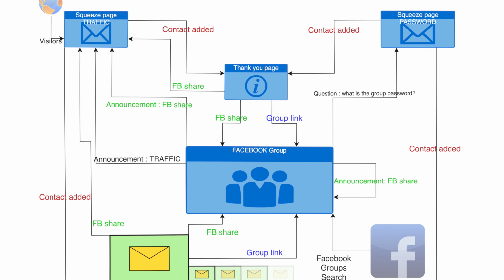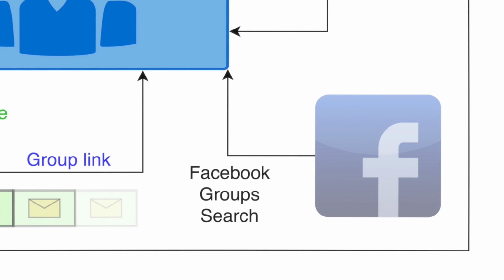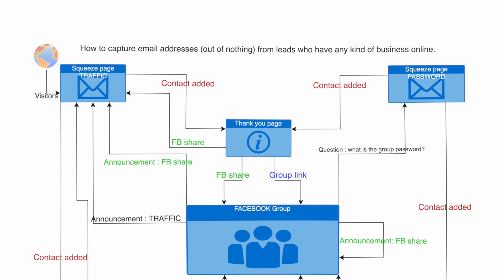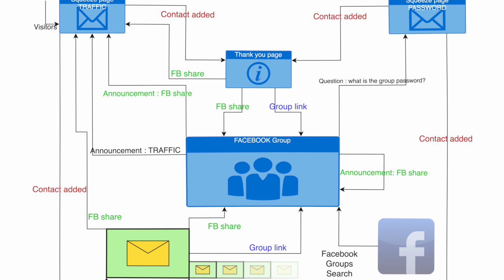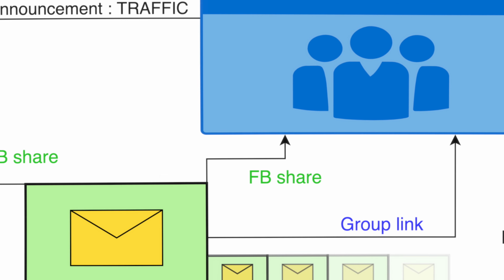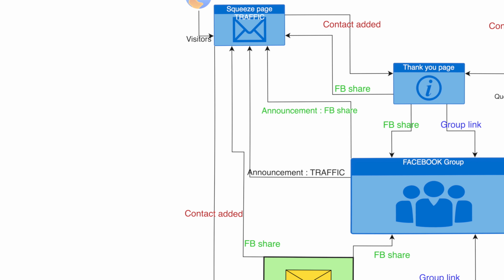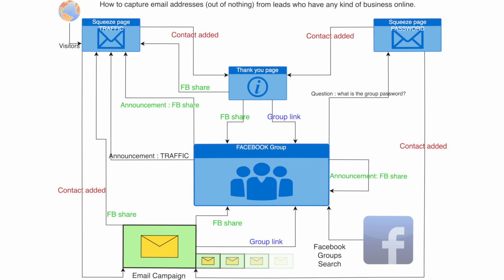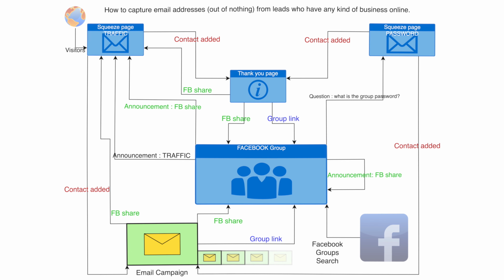How to capture email addresses (out of nothing) from leads who have any kind of business online.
25 minutes (up to you)
INTRODUCTION
1. Elements
2. Links
3. Relations
CONCLUSION
If you have any question, you know what to do... :-)